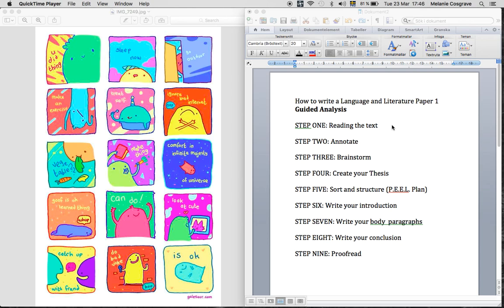How to write a Language and Literature Paper 1 Guided Analysis - Introduction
An Introduction to the playlist "How to write a Language and Literature Paper 1 Guided Analysis" in which I write an analytical essay step by step.
This is based on the 9 steps outlined in my "Ultimate Paper 1 Step by Step Guide" lesson.

Target audience: students taking the Diploma Programme's Language and Literature Course, first assessment 2021.

This analysis is based on Gale Galligan's "Can Do" comic strip.